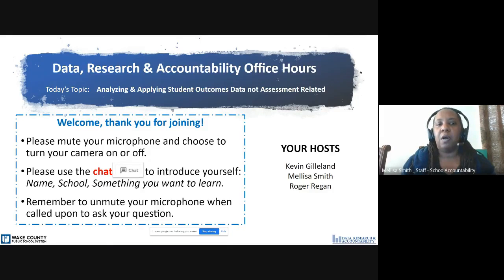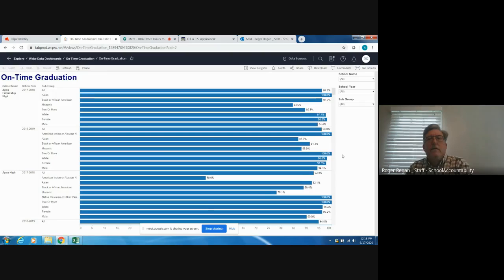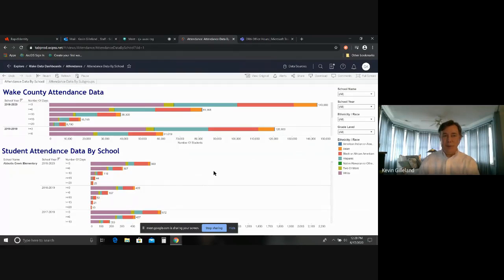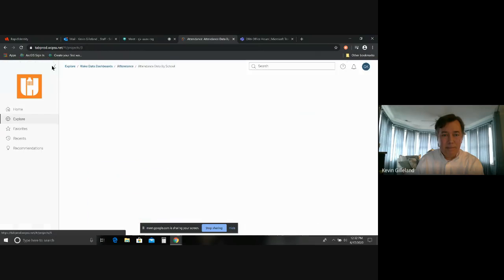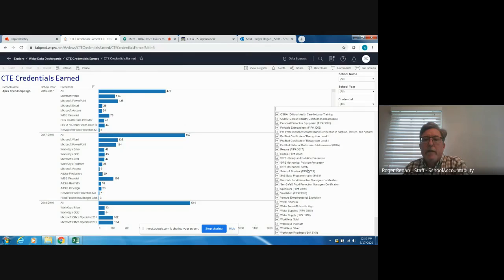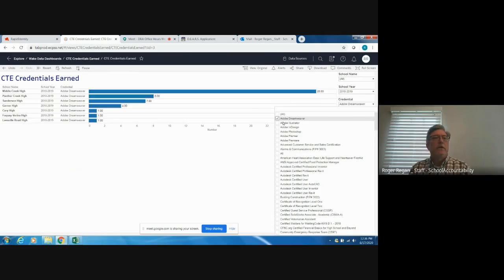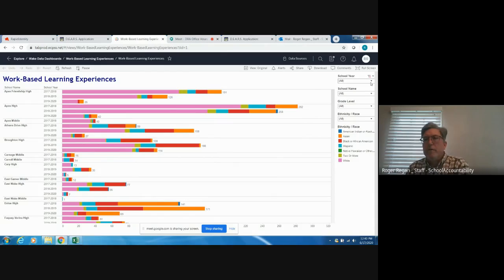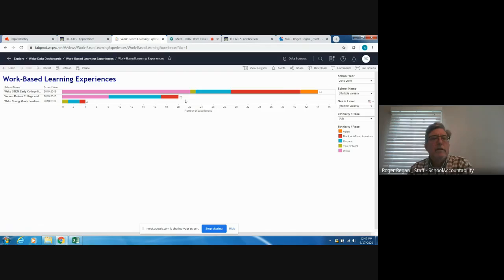6/17/20 Analyzing & Applying Student Outcome Data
Examples of the data covered in this session include:  CTE Credentials, Attendance, On-time Graduation, Work-based Learning Experiences, and GPA Percentages.